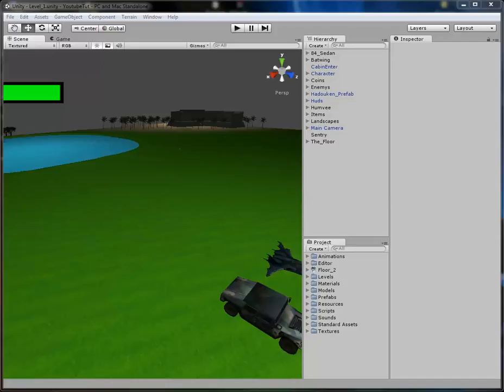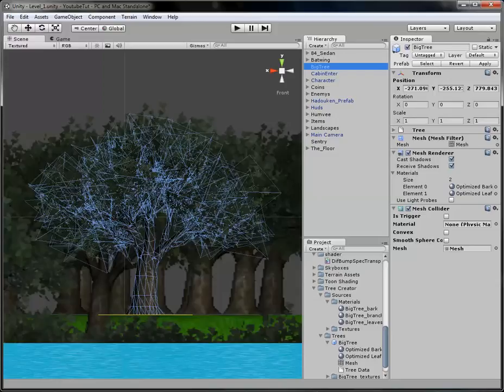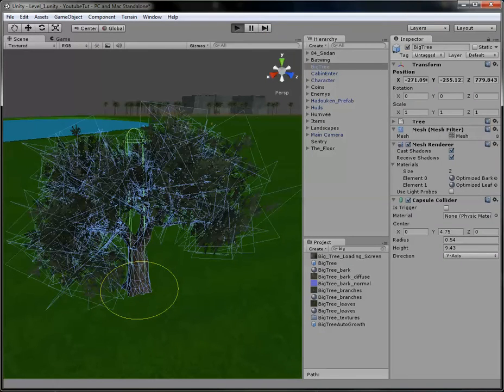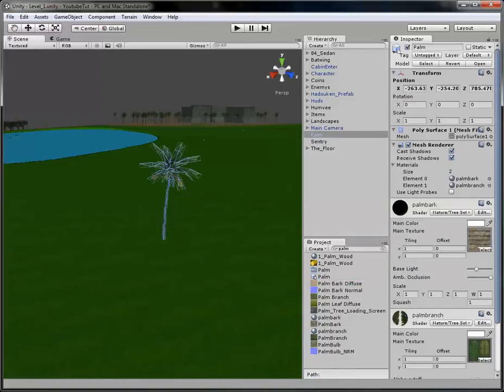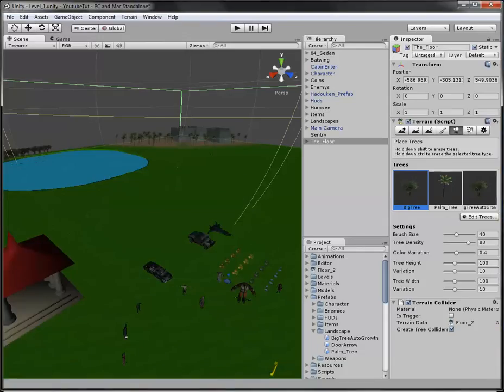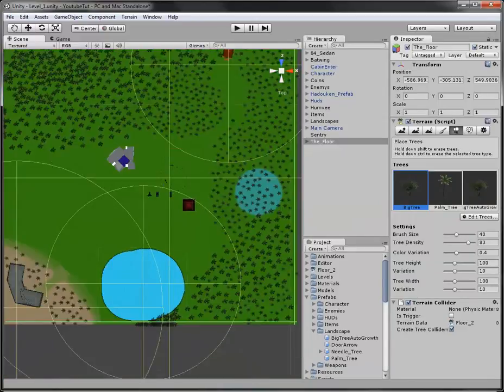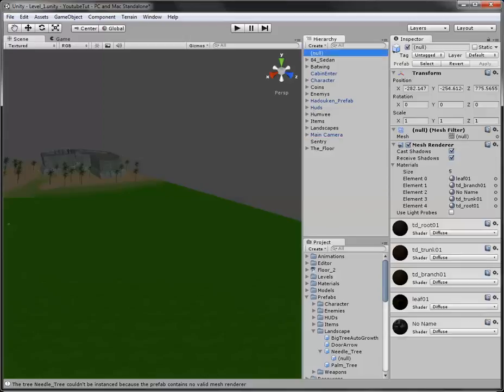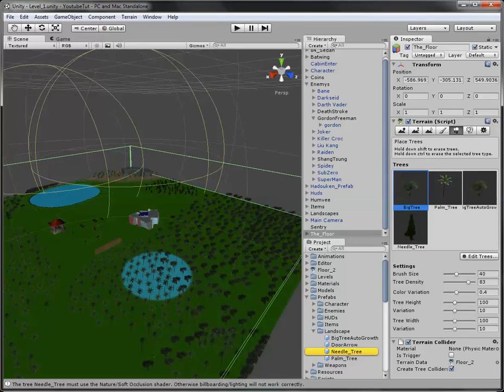Unity 3D Tutorial Part 43: Suggested: Adding Colliders To Terrain Trees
Hello and welcome to my fourty-third tutorial on Unity 3D, in this tutorial I will show you how to make our tree's have colliders.